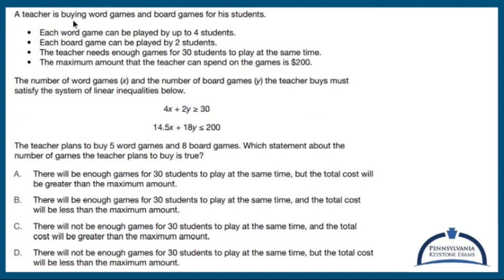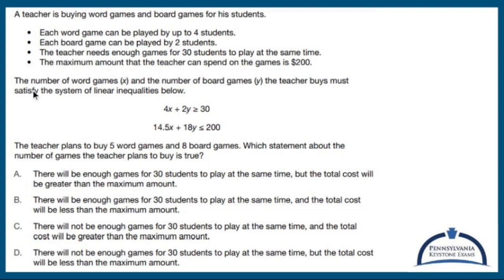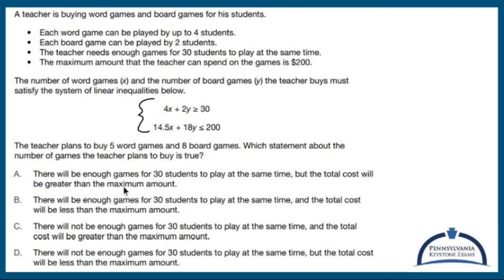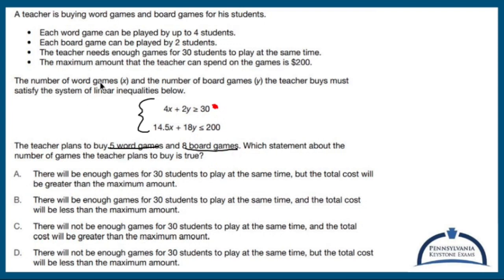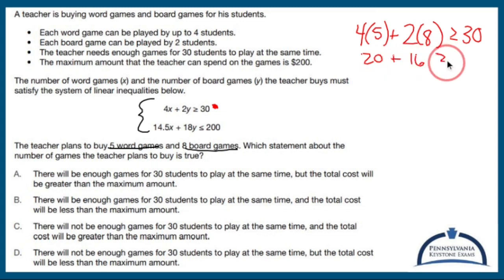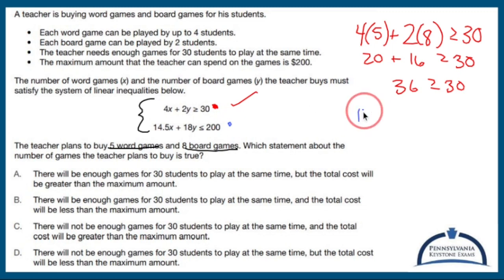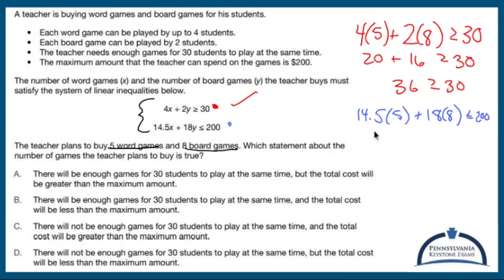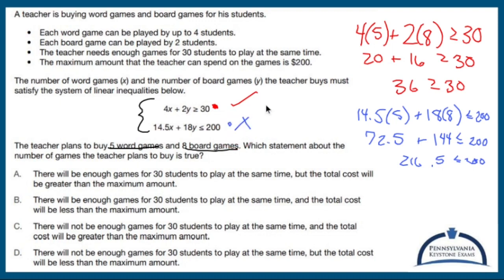Algebra 1 KEYSTONE Practice - Algebra 1 KEYSTONE Practice - System of Inequalities Word Problem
This video This video goes over a scenario in which you are trying to buy board games for a group of students but you cannot spend too much money. Two inequalities are given to determine how much you can spend on how many students and you have to determine the scenario that fits the situation.

Nick Perich
Norristown, Pa .

The exam covers a wide range of topics in algebra, including:

1. Linear equations and inequalities: Solving equations and inequalities, graphing lines, and interpreting slope and intercepts.

2. Functions and their properties: Understanding the concept of a function, evaluating functions, identifying function notation, and working with function transformations.

3. Systems of equations and inequalities: Solving systems of linear equations and inequalities, both graphically and algebraically, and interpreting solutions in real-world contexts.

4. Quadratic functions and equations: Graphing and analyzing quadratic functions, solving quadratic equations by factoring, completing the square, and using the quadratic formula.

5. Exponential functions: Understanding exponential growth and decay, graphing exponential functions, and solving exponential equations.

6. Data analysis and probability: Interpreting data from tables, charts, and graphs, calculating measures of central tendency and variation, and understanding basic concepts of probability.